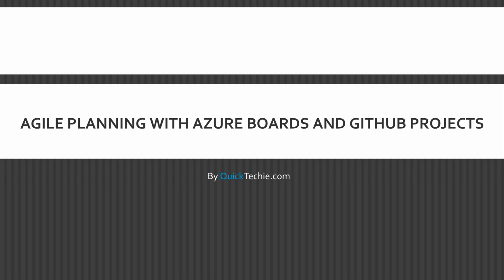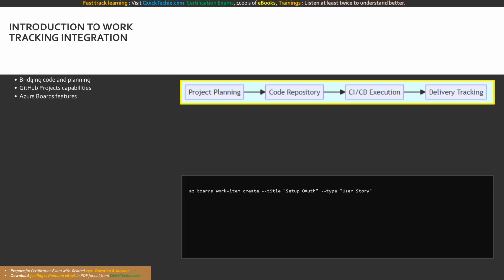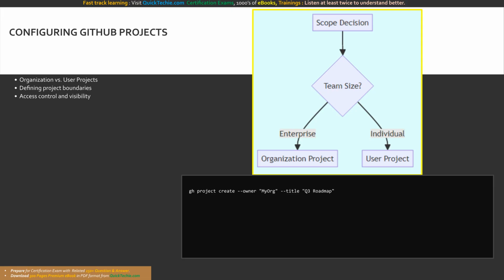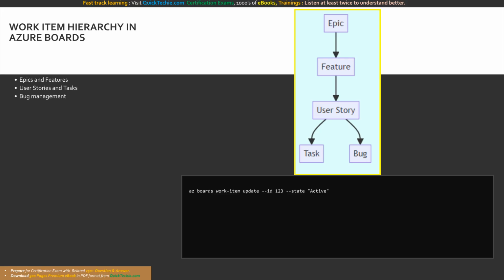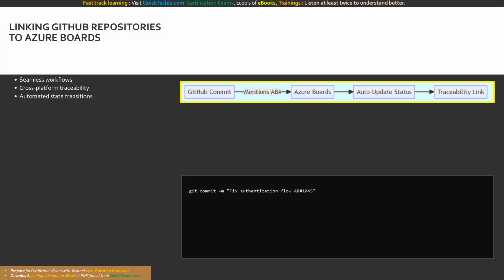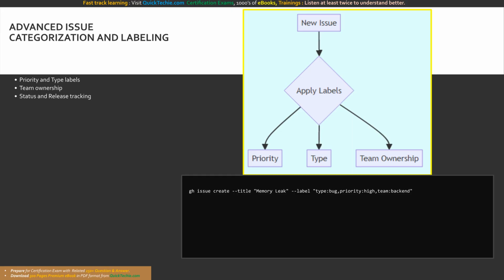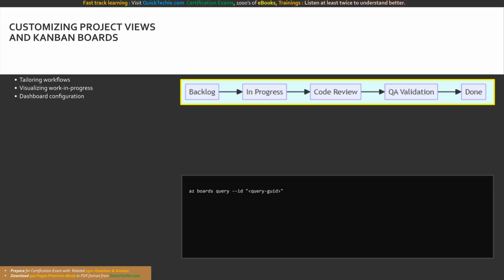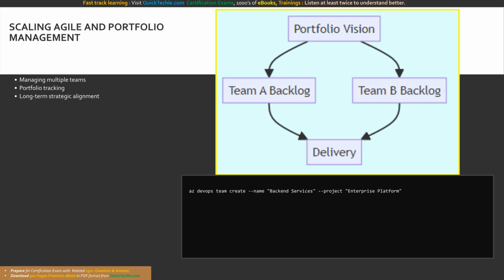Module 3: Agile Planning with Azure Boards & GitHub Projects | AZ-400 Certification | English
Welcome to Module 3 of the AZ-400 Microsoft DevOps Engineer Expert Certification Training Course, where you’ll learn how to implement Agile planning, work tracking, and collaboration workflows using Azure Boards and GitHub Projects.

This module focuses on managing backlogs, sprint planning, work item tracking, issue management, and project collaboration to improve software delivery efficiency and team coordination in DevOps environments.

What You’ll Learn in This Module:

Understanding Agile planning and DevOps collaboration workflows
Managing work items using Azure Boards
Organizing projects and tasks using GitHub Projects
Sprint planning, backlog management, and Kanban workflows
Linking repositories, pull requests, and work tracking systems
Improving traceability across development lifecycles
Configuring dashboards, queries, and project metrics
Best practices for Agile project management and DevOps planning

Industry Context & Inspiration:
This module explores Agile planning and enterprise DevOps collaboration concepts inspired by platforms such as Microsoft and GitHub, helping teams streamline project execution and software delivery workflows.

Who Should Watch:

DevOps Engineers and Platform Teams
Developers and Scrum Teams
Project Managers and Engineering Managers
Azure Administrators and Cloud Engineers

Why This Module Matters:
Effective Agile planning is critical for successful DevOps implementation. This module teaches you how to organize work, improve collaboration, enhance traceability, and accelerate software delivery using Azure Boards and GitHub Projects.